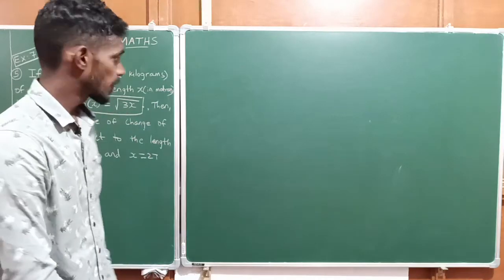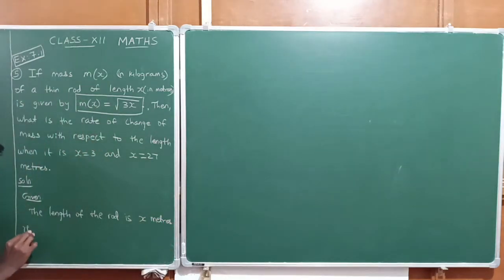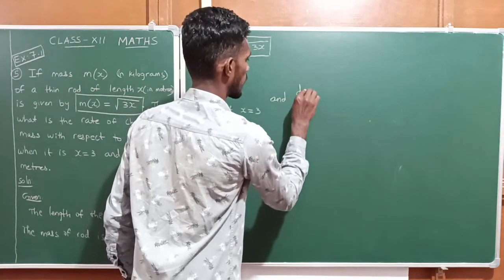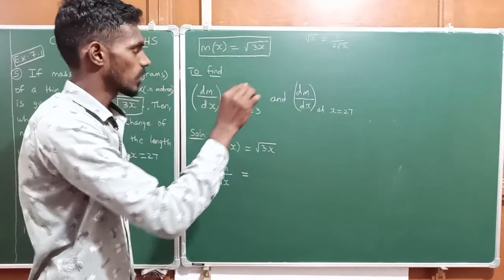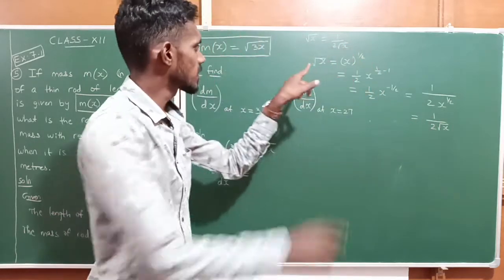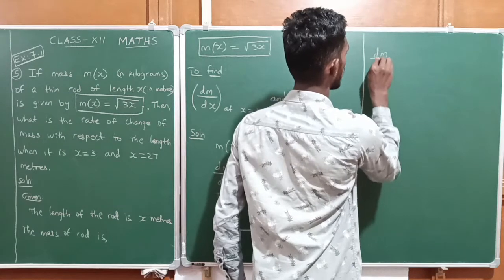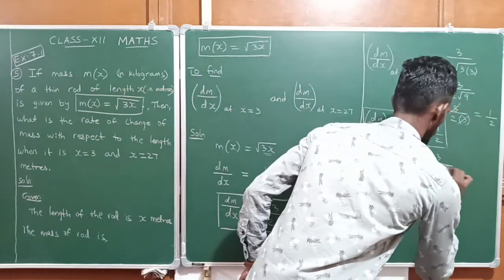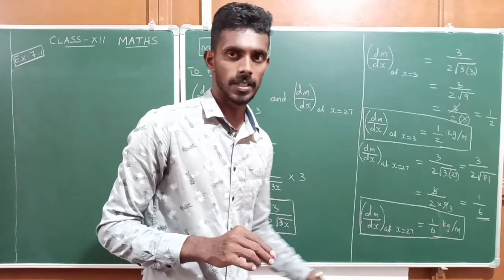Exercise: 7.1 - PROBLEM: 5